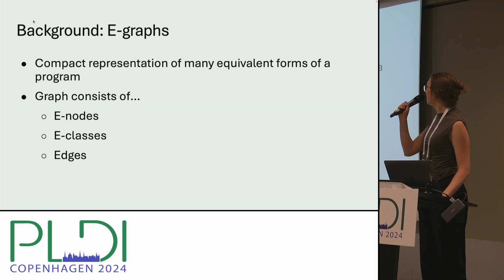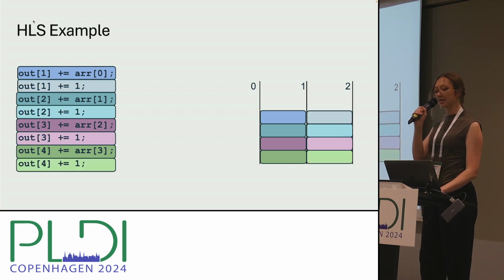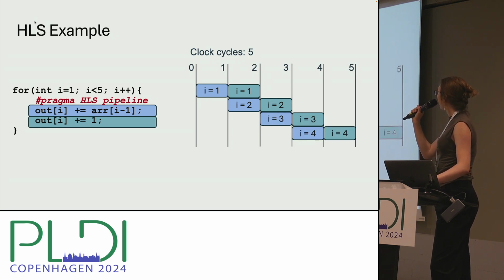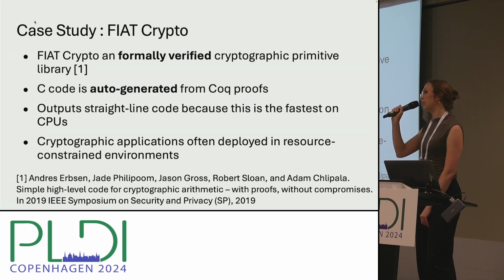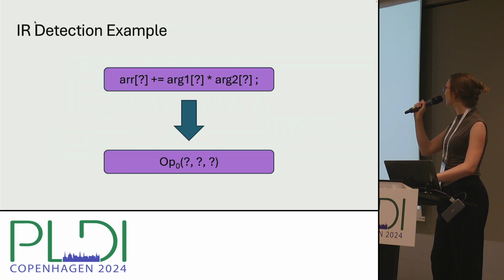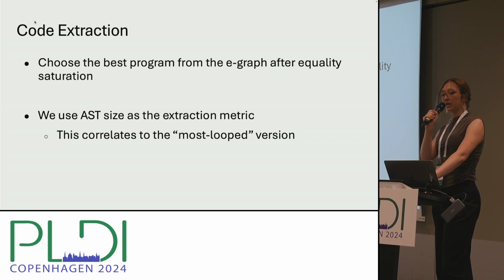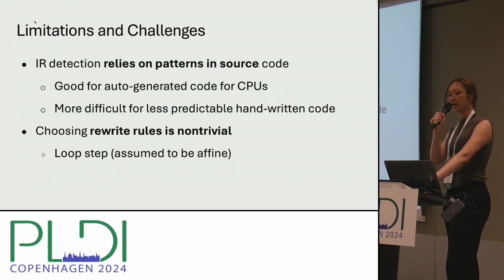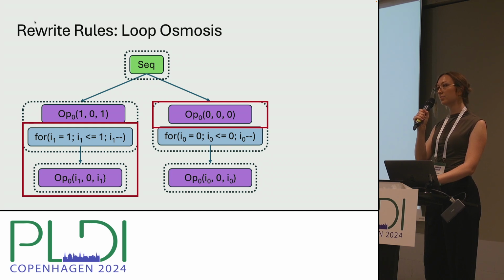[EGRAPHS24] Loop Saturation for Scalable High-Level Synthesis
Loop Saturation for Scalable High-Level Synthesis (Video, EGRAPHS 2024)
Camille Bossut, Qirun Zhang, and Cong "Callie" Hao
(Georgia Institute of Technology; Georgia Institute of Technology; Georgia Institute of Technology)

Abstract: Traditionally, hardware accelerators are designed using Register Transfer Level (RTL) description languages such as Verilog. This can be both time-consuming and error-prone. Thus, using High-Level Synthesis for hardware design has attracted a lot of attention as an alternative. HLS enables designers to specify the hardware using behavioral-level languages like C/C++.
It is essential to produce different circuit designs to vary optimization parameters, like latency or design size, to meet variable resource constraints. In the context of HLS, this can be done through program transformation. There has already been work on source code transformation to optimize the latency of circuits synthesized by HLS. However, there is limited work on scaling the output circuit based on circuit size constraints. We aim to bridge this gap by discovering opportunities for resource reuse at the source code level.
Our approach is centered around the concept of loop saturation. Loop saturation uses \egraphs to synthesize loops from straight-line code, and optimize their structure using HLS feedback for the best latency-resource tradeoff.
The goal of our source code transformations is to improve design space exploration by automatically analyzing and rewriting code targeted by HLS. That way, developers can automatically produce more designs that fulfill varied hardware constraints.